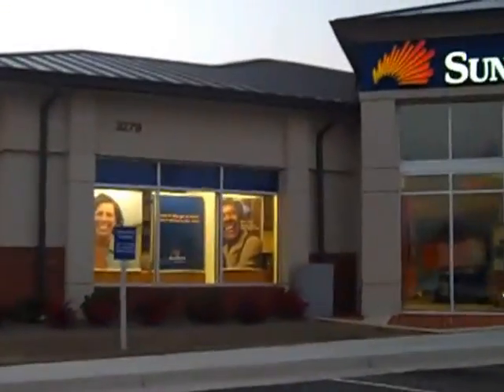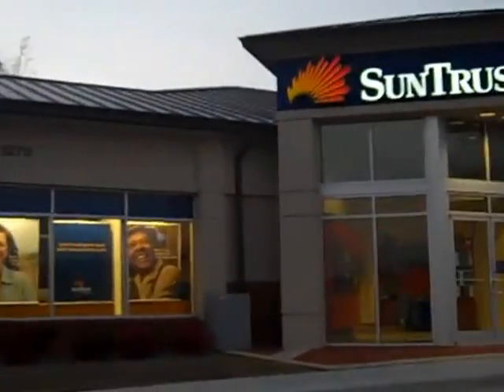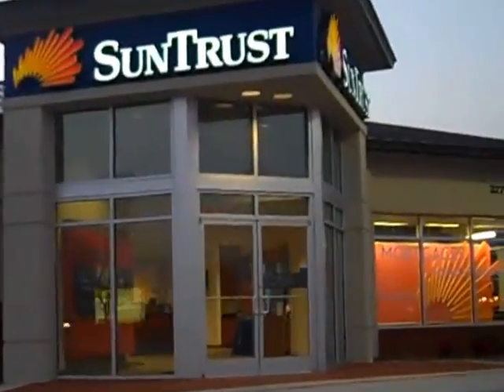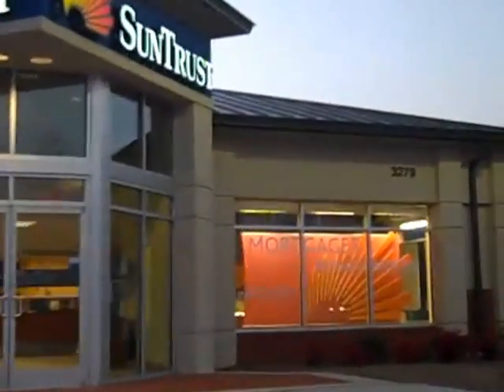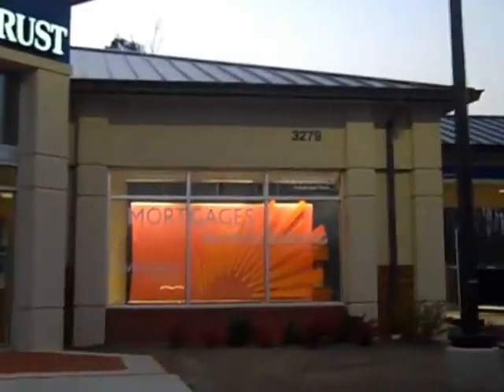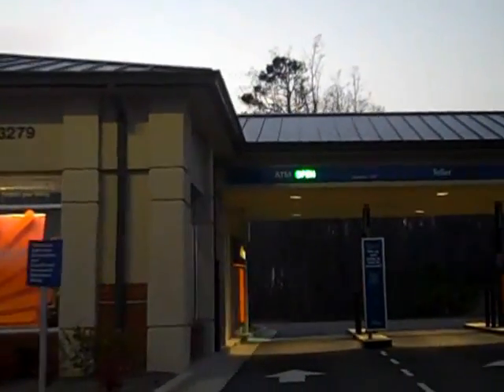Metal Roofing Commercial Bank Hickory Flat Ga 30188